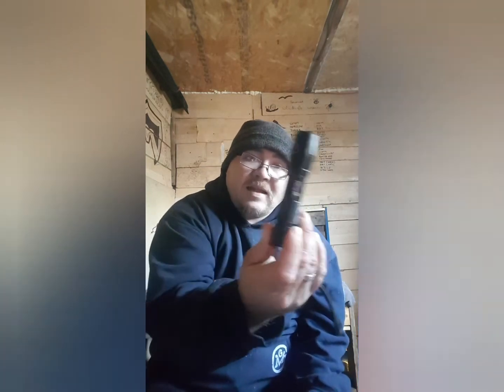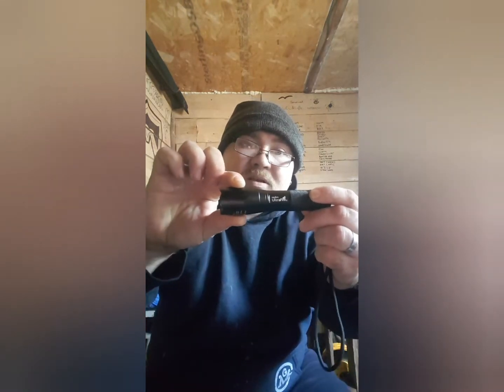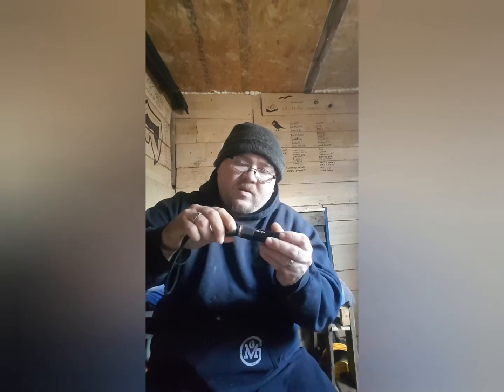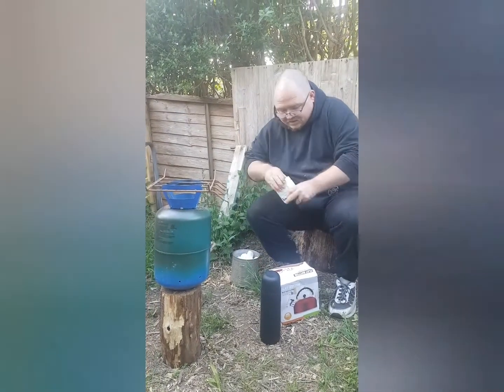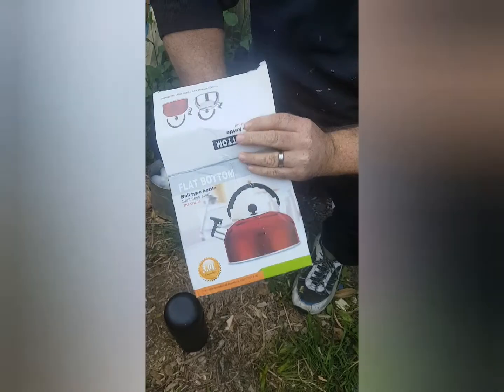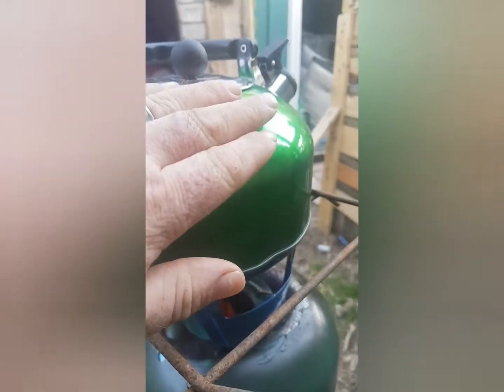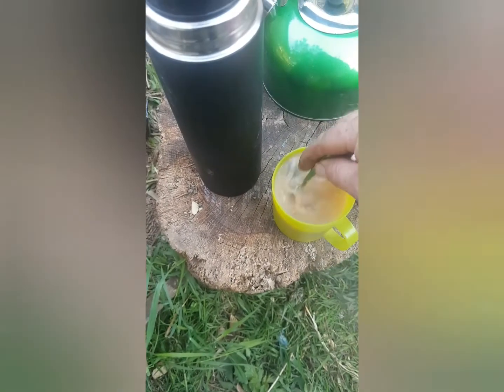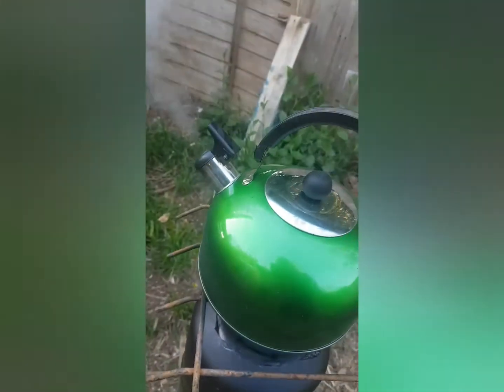3 more camping / Bushcraft tools reviewed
In this video we are reviewing 3 a camping kettle a led flashlight and little plastic camping cup.

Camping kettle

Led zooming flashlight

Camping mug